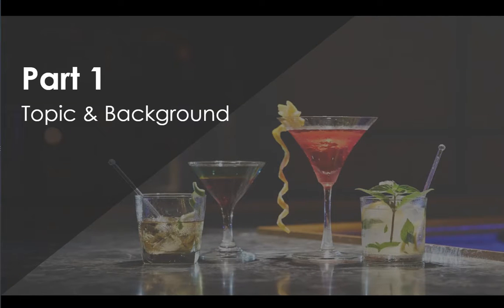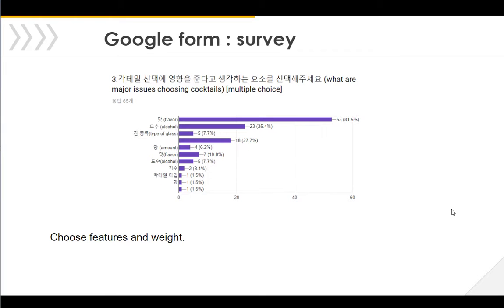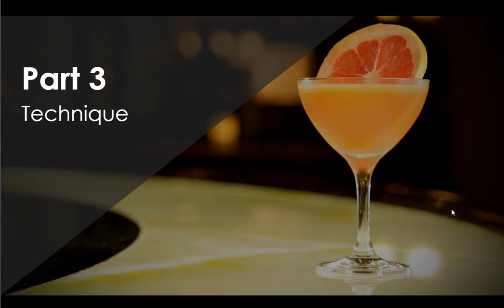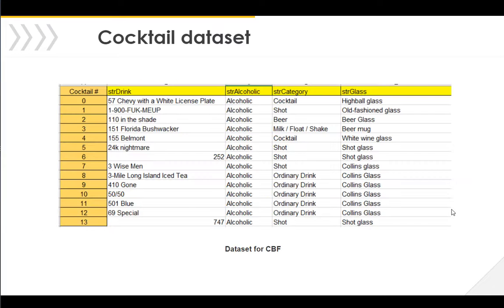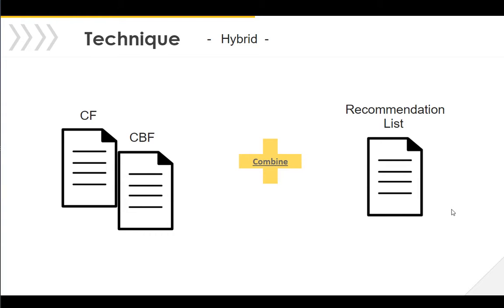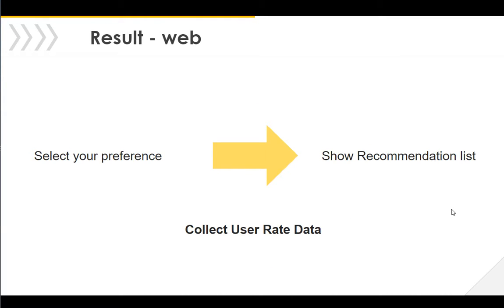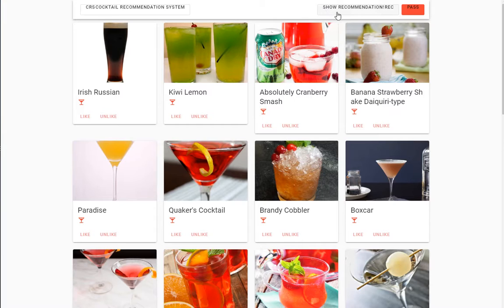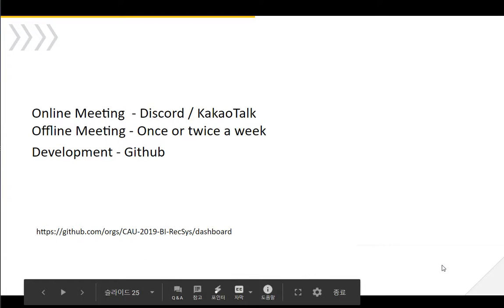BI Project - RecSys Final Presentation by Team#7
Cocktail Recommendation Service